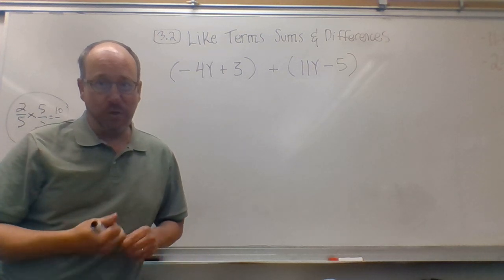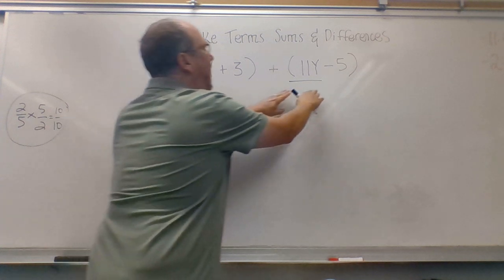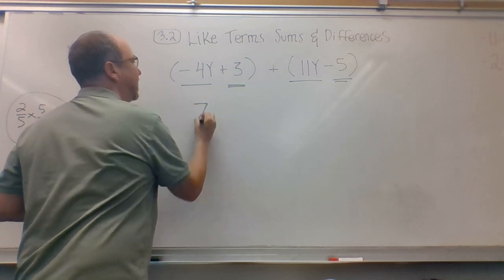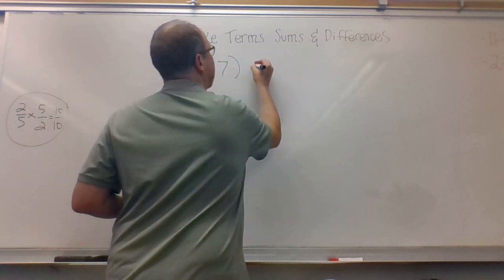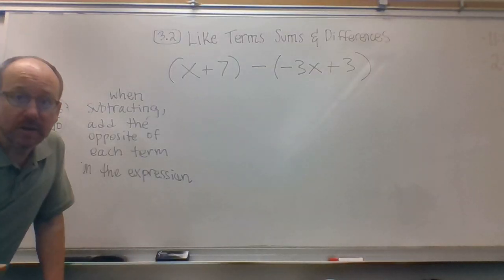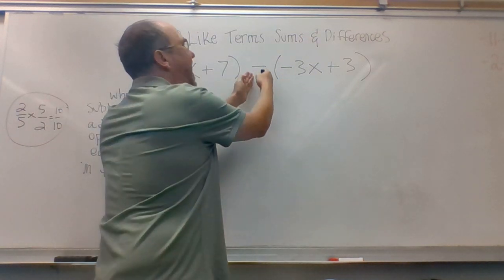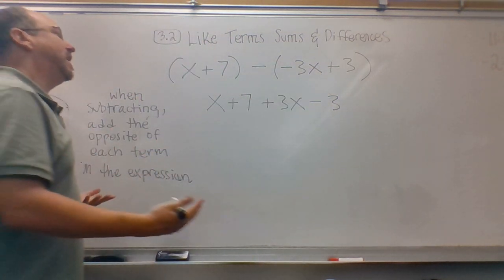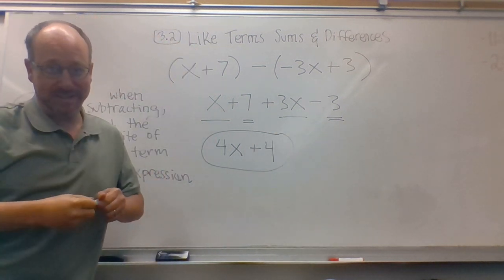Like Terms Sums & Differences